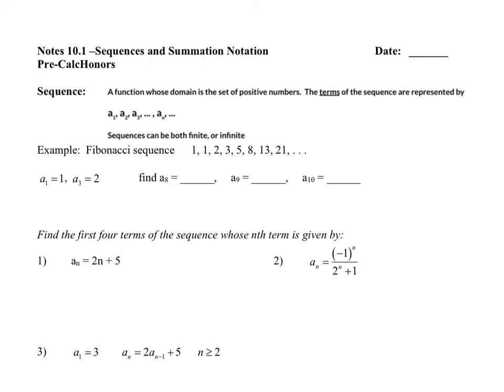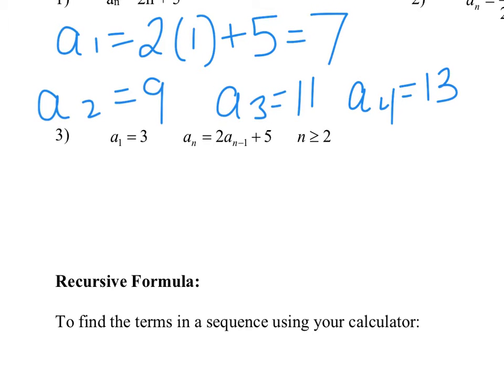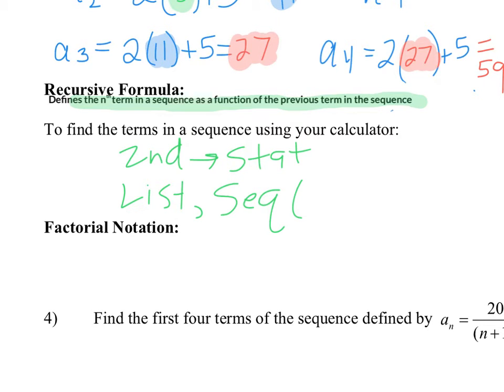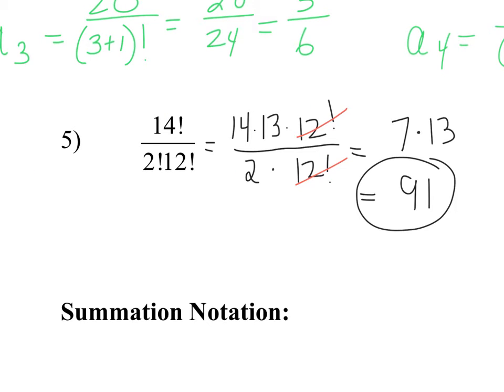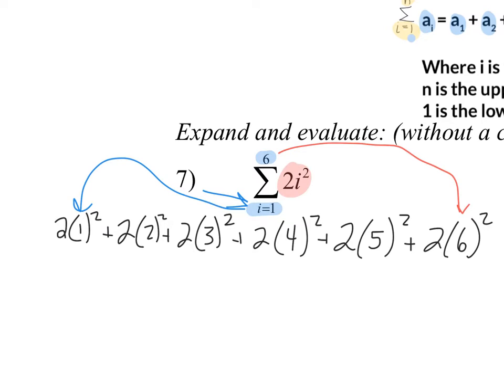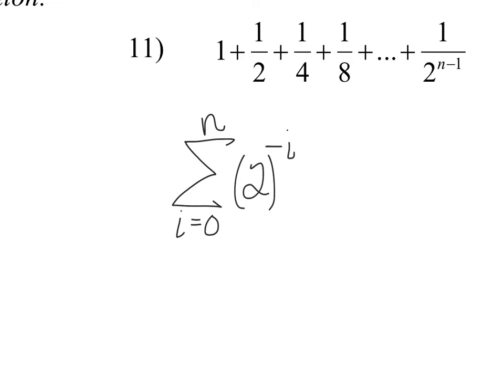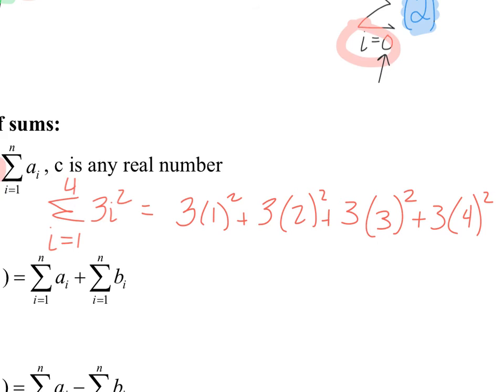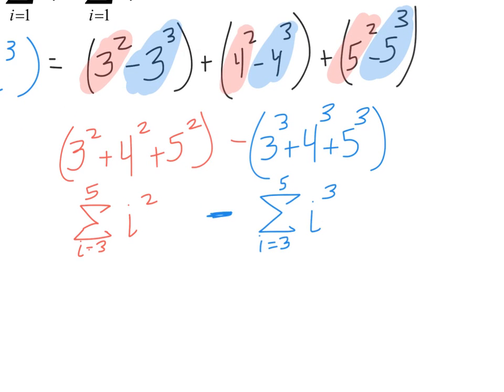PCH Notes 10 1 Seq and Sum